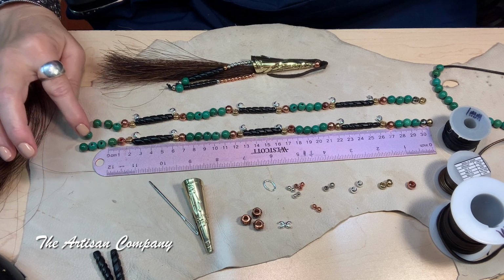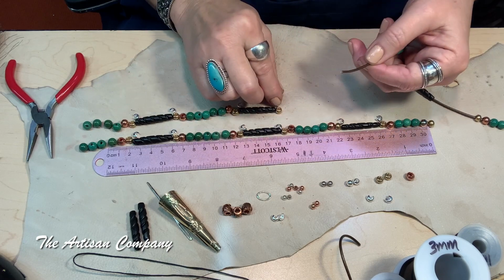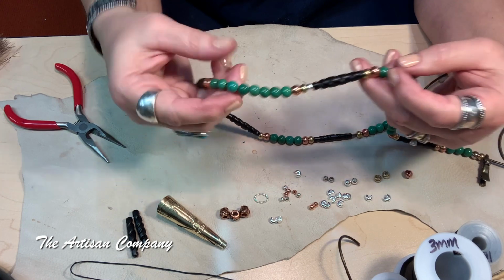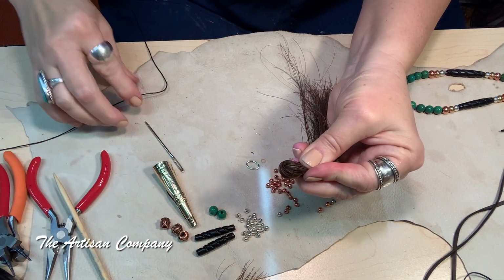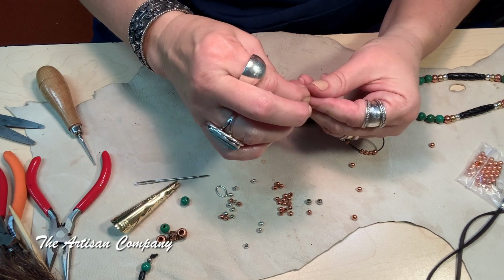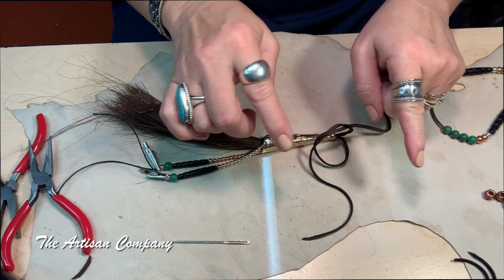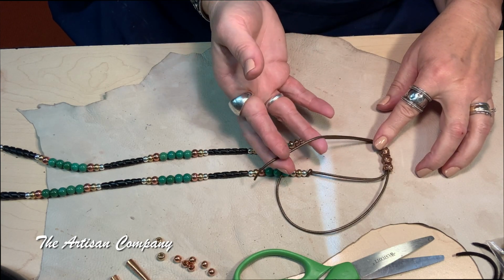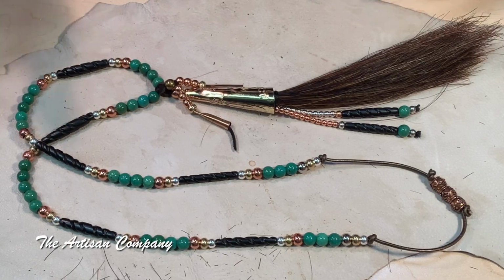Tibetan Turquoise Black Bone Necklace TUTORIAL! Stunning Southwest Style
Thanks for supporting my channel...

Hey guys, in today's video I jump into making this stunning Southwest Style Tibetan Turquoise with Black Bone Necklace. WOW!! It's a long video, over 1 hour. Sit back, pull up a chair and let's learn together.

Welcome to the ultimate guide on how to make jewelry that's as unique as you are! Whether you're a beginner looking to explore the world of beaded jewelry or an experienced crafter searching for fresh inspiration, you've come to the right place.

🌟 Here's what you'll learn:

1. Beaded Jewelry Basics: Discover the essential tools, materials, and techniques needed to kickstart your jewelry-making journey.
2. Designing Beaded Jewelry: Unlock the secrets of creating stunning, one-of-a-kind designs that reflect your personal style.
3. Color Coordination Mastery: Learn how to choose the perfect color combinations to make your jewelry pop and express your unique taste.
4. Earrings that Dazzle: Explore various earring styles, from elegant studs to playful dangles, and master the art of crafting them from scratch.
5. Necklaces to Adore: Create exquisite necklaces that steal the spotlight, featuring intricate beadwork and eye-catching pendants.
6. Bracelets with Flair: Design bracelets that add a touch of elegance to your wrist, with techniques that make them fit just right.
7. Southwest Chokers: Dive into the distinctive world of Southwest jewelry, and craft authentic chokers inspired by the rich culture and traditions.
8. Statement Pieces: Elevate your jewelry-making skills by crafting stunning statement pieces that turn heads and spark conversations.

Join us on this creative journey and unlock your full potential as a jewelry designer. Whether you're aiming to create jewelry for personal use, as gifts for loved ones, or even to start your own business, this video has you covered.

Get ready to make jewelry that truly tells your story and captivates the world! 📿💎✨